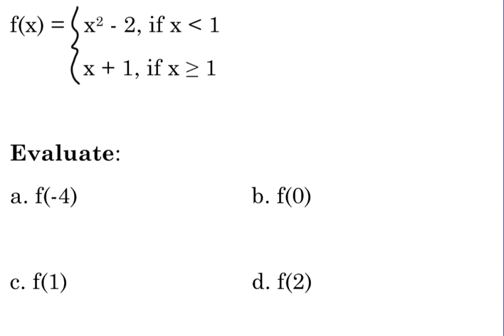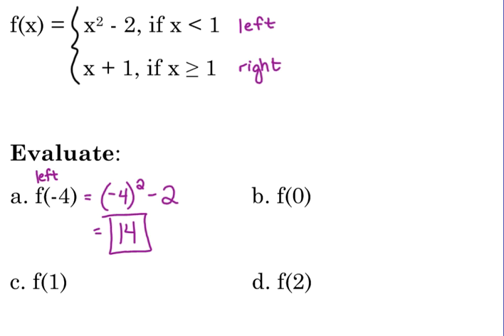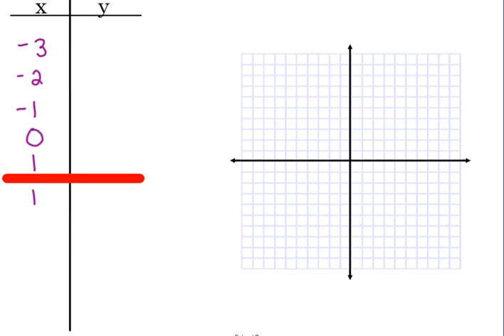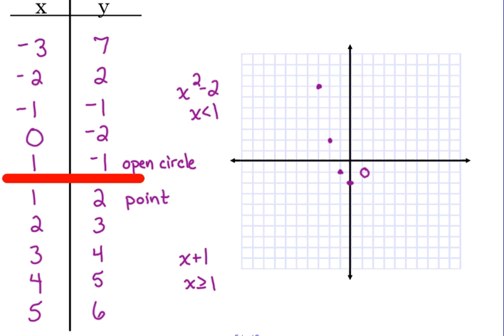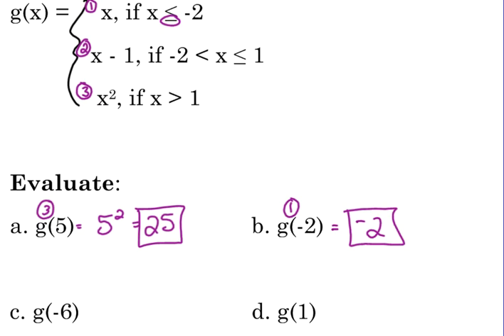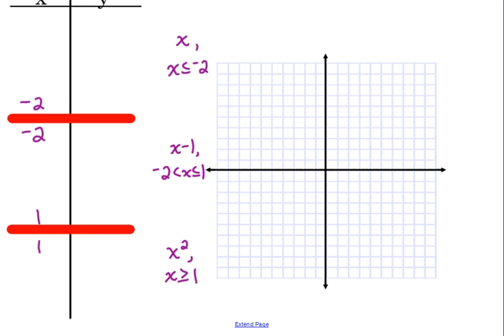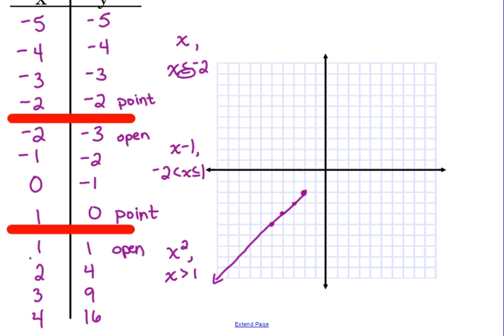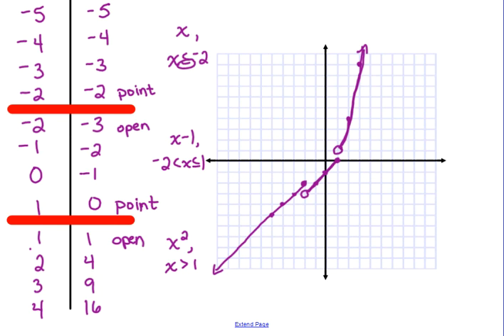Day 46 Lesson~Piecewise Functions